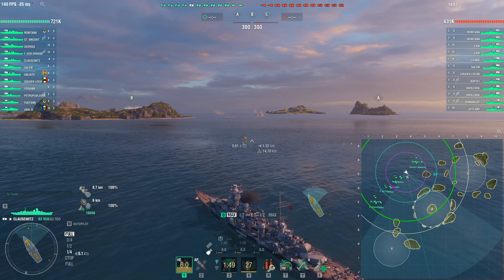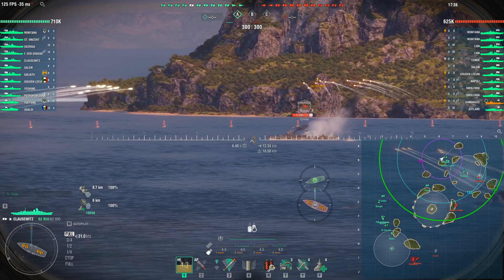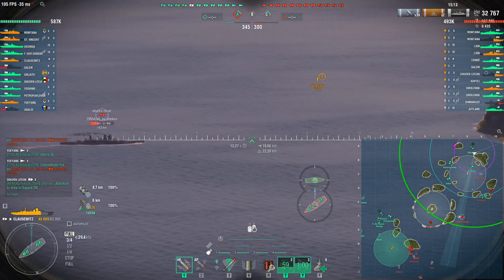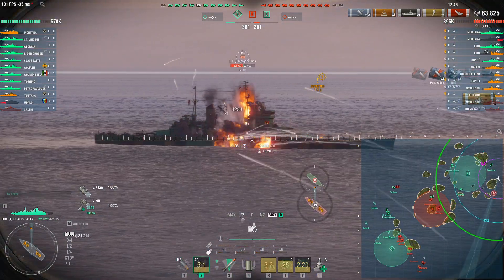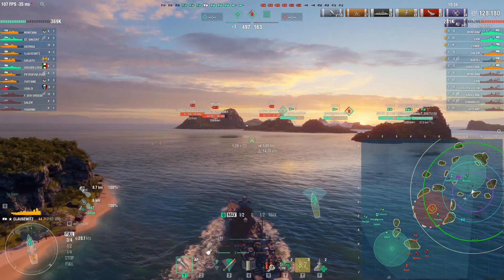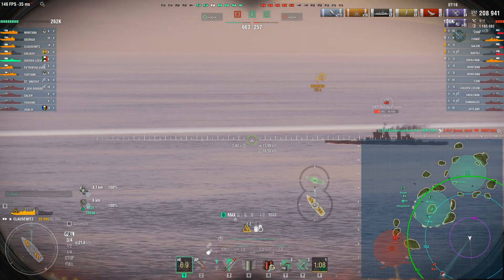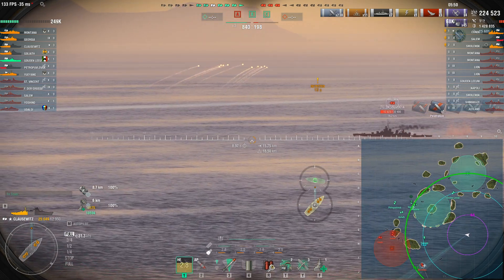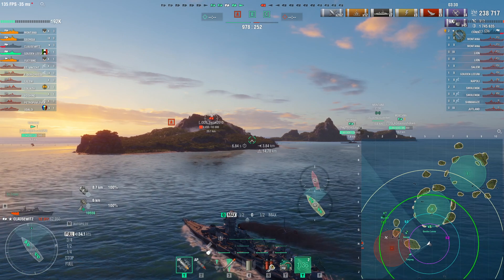German Supercruiser Clausewitz - Commented Gameplay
Here is a commented replay of one of my games with the Clausewitz in complement to my article available